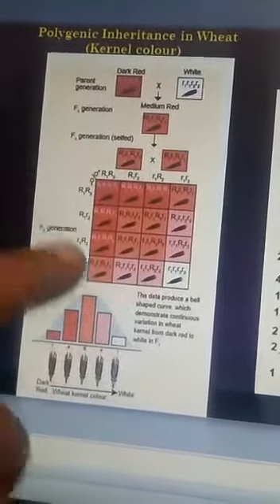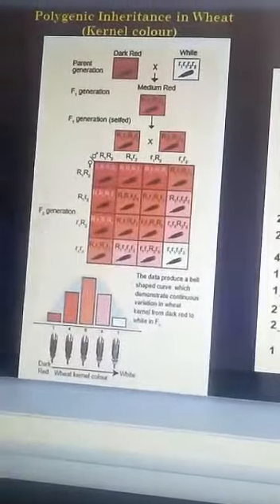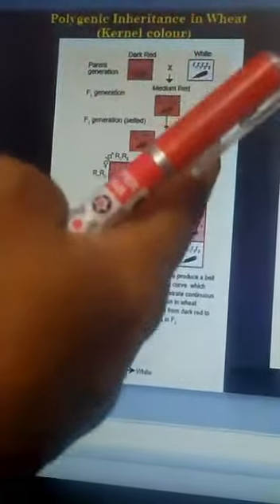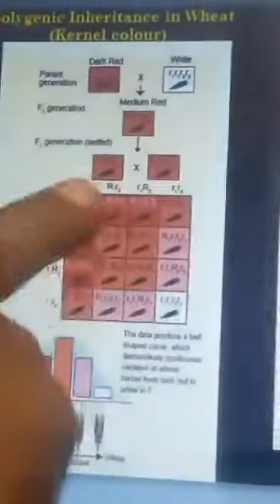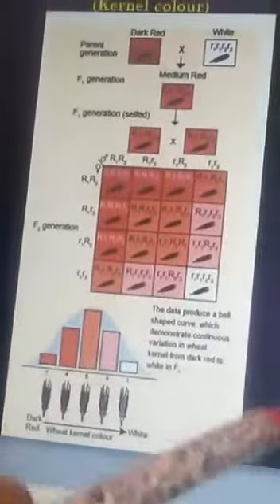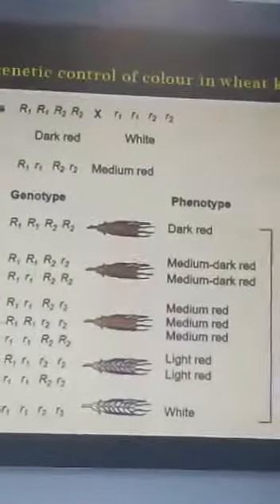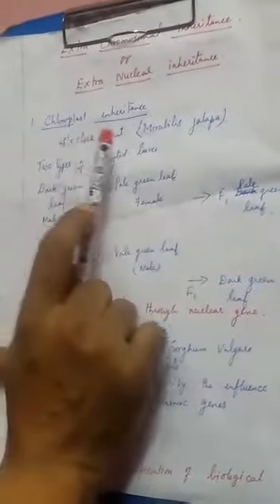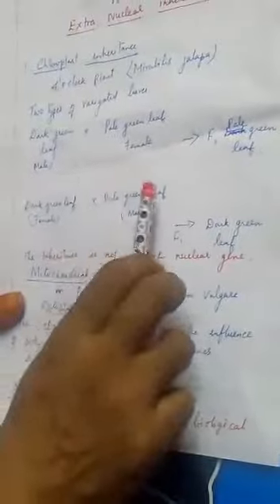polygenic inheritance in wheat